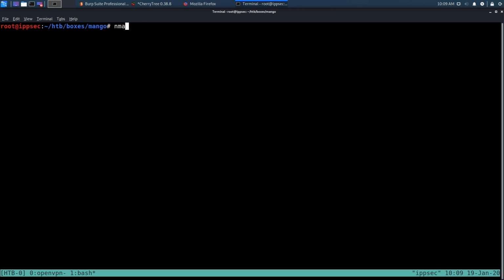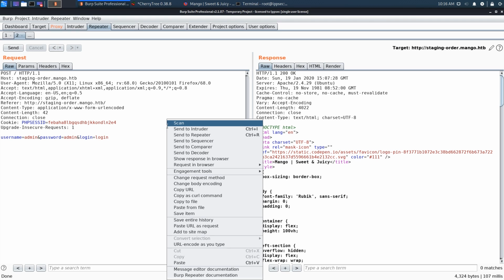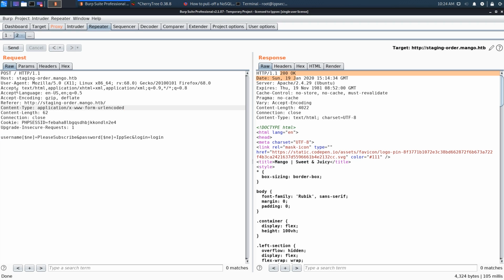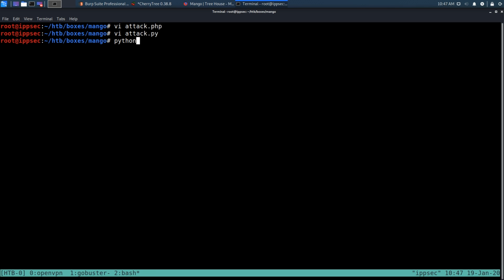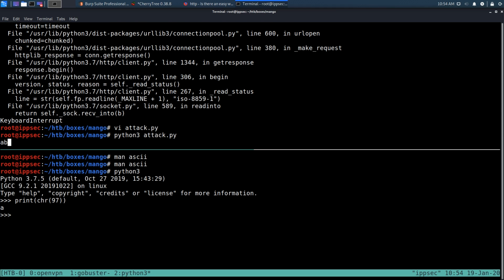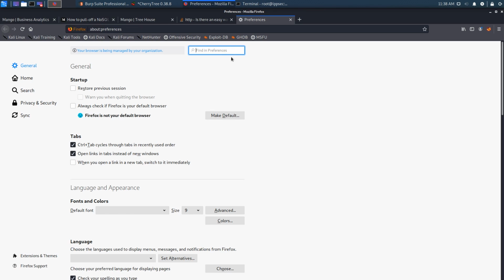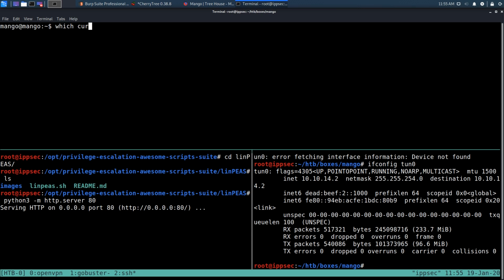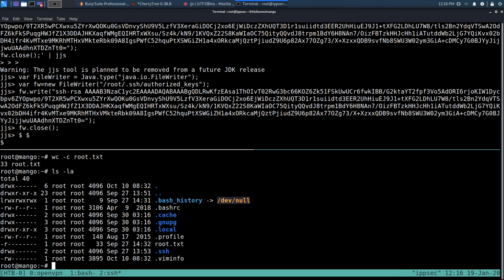HackTheBox - Mango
01:00 - Start of nmap and examining the HTTPS Certificate to get a potential hostname
04:00 - Doing light testing on the HTTPS Site for SQL Injection, then sending to SQLMap.  Using --force-ssl to make SQLMAP do HTTPS instead of HTTP
06:26 - Playing with analytics.php and some light testing to see if we could do SSRF.  Put it on the backburner and move on.
07:42 - Testing the logon prompt on the HTTP Site, playing with SQL Injection and starting another SQLMap
08:51 - Going over NoSQL Injection
09:44 - Attempting to explain NoSQL Injection
11:35 - Performing a NoSQL Injection test via x-www-form-encoded data
12:44 - Doing Regular Expressions with NoSQL Injection to extract the password length
14:00 - Explaining how you would have done NoSQL Injection on NodeJS (Sending objects in JSON)
16:00 - Logging into the webserver via NoSQL Injection, running GoBuster with our cookie that is logged in
18:50 - Going back to NoSQL Injection with RegularExpression and Boolean injection to extract the password
19:20 - Going over doing Burp Intruder to extract data
21:45 - Creating a Python Script to do this NoSQL Injection since Burp cost $$ and is slow.
37:11 - Script mostly done extracting admin's password
40:47 - Trying to extract Mango's password but there's a tricky character, troubleshooting
44:00 - Screwed up a loop and didn't go through all the character space.  Getting Mango's password using SSH to login to the box.
46:00 - Running LinPEAS and seeing JJS is a SetUID Bin
48:00 - Turns out we can't execute JJS as mango, only admin.  Use "su" to switch to admin and run JJS
50:11 - Using JJS to write a file and drop an SSH Key